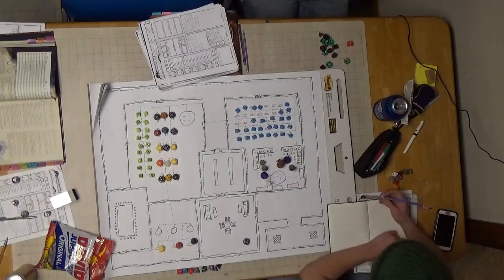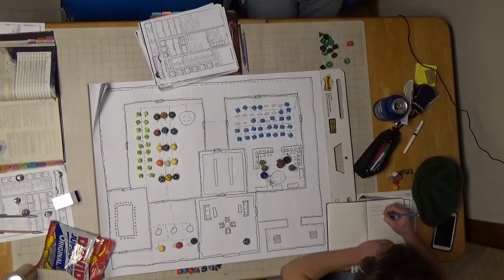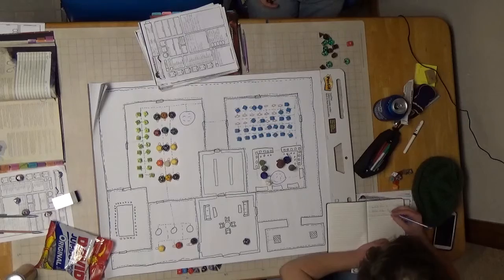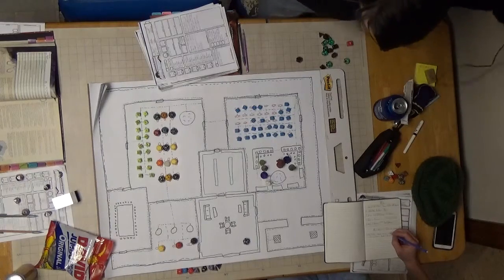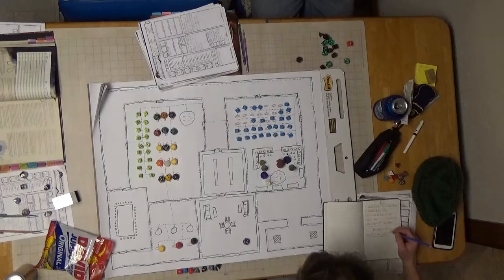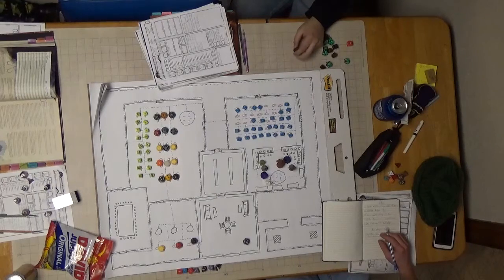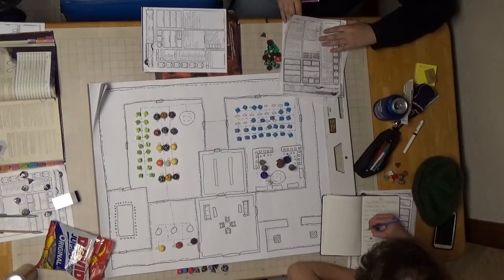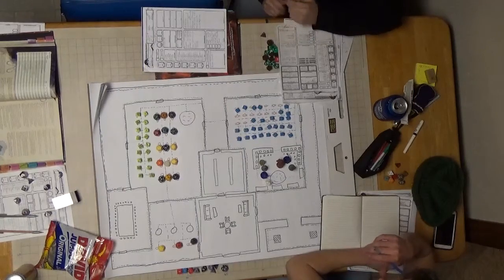F A T E Session 17 Part 7 Lists and Guns